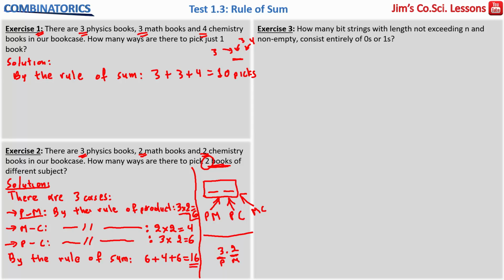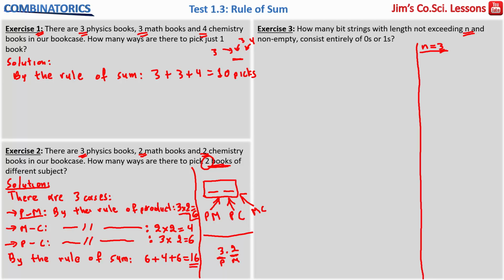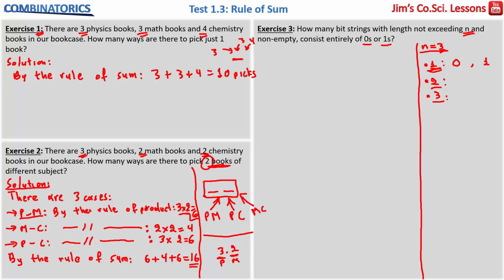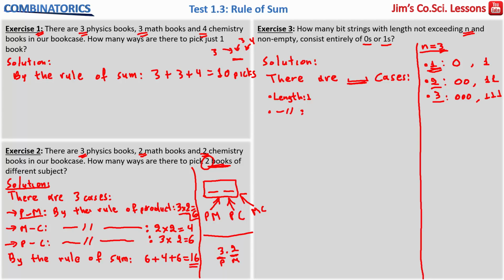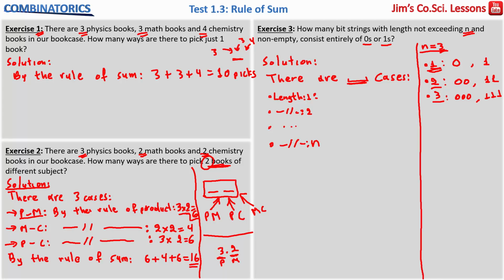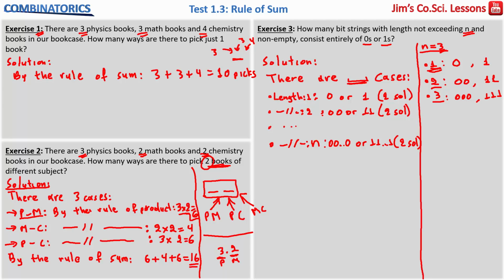COMBINATORICS - TEST 1.3 (Rule of Sum) - Exercise 3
How many bit strings with length not exceeding n and non-empty, consist entirely of 0s or 1s?

Topics:
Rule of Sum